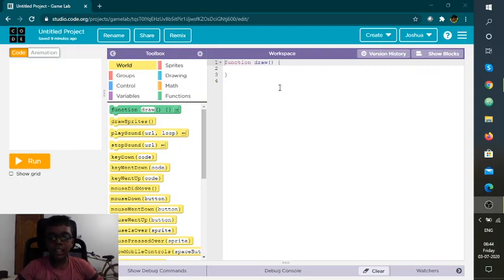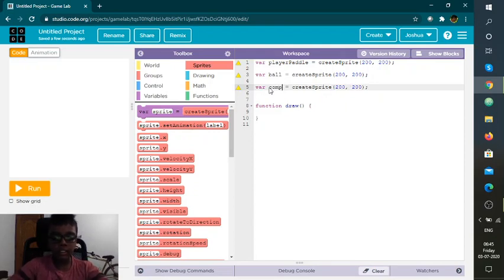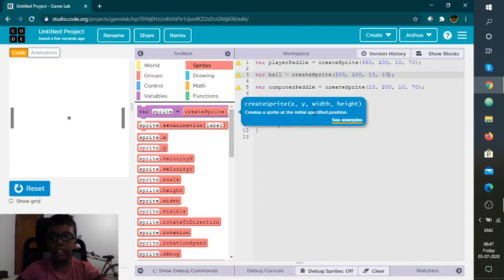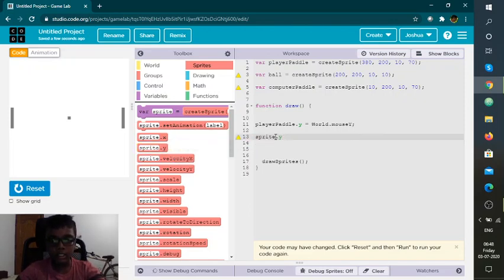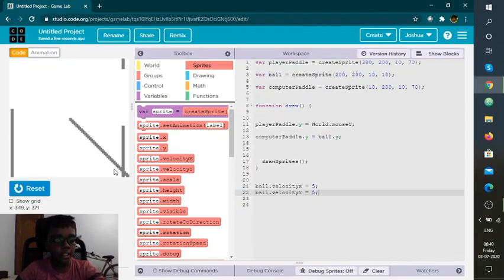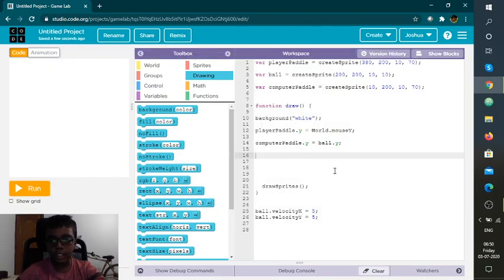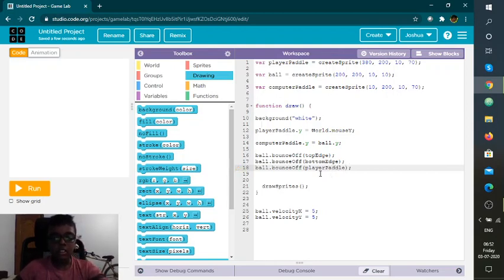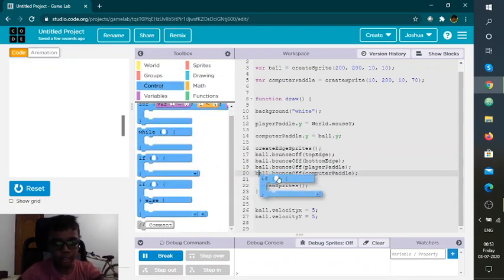Create a Basic Pong Game Code - Game Lab @ Code.org